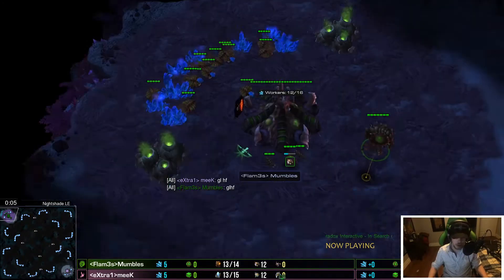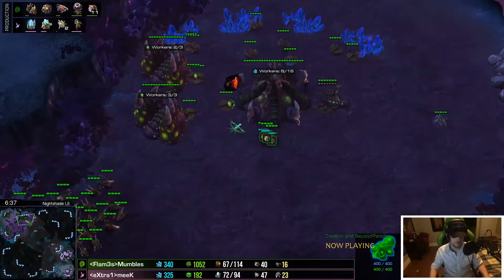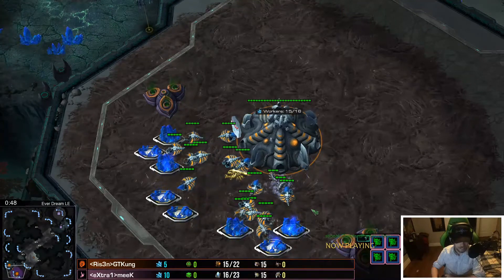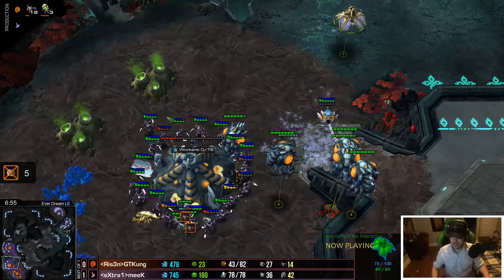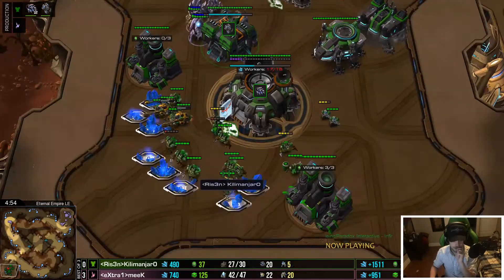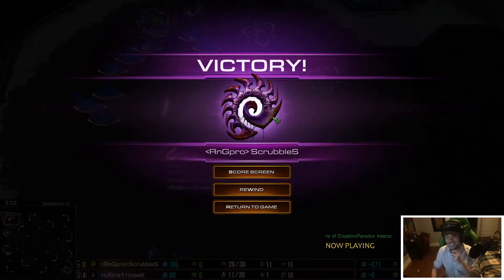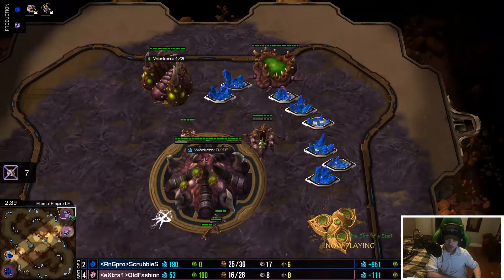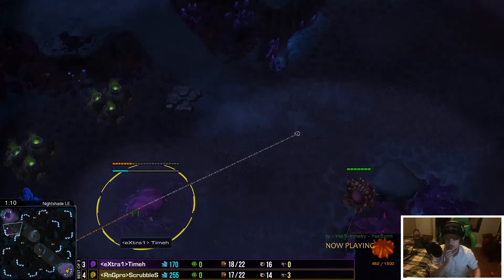Ris3n vs Extra1 Alpha Battleground